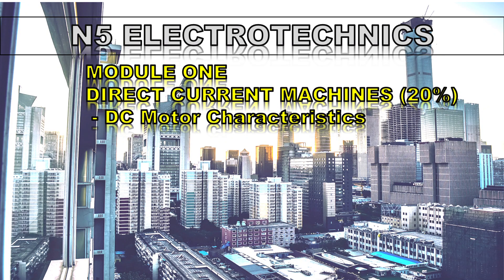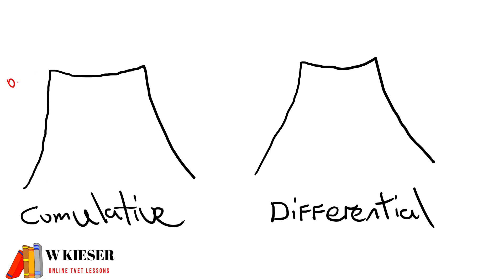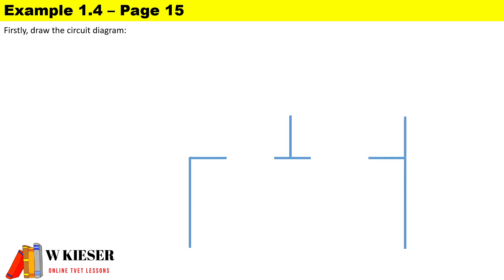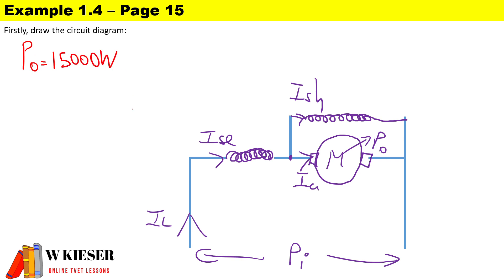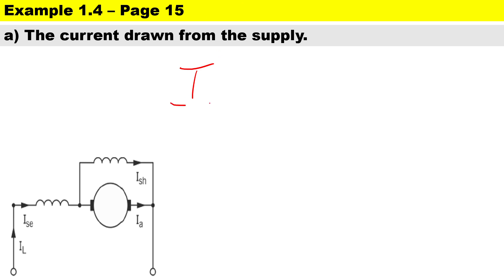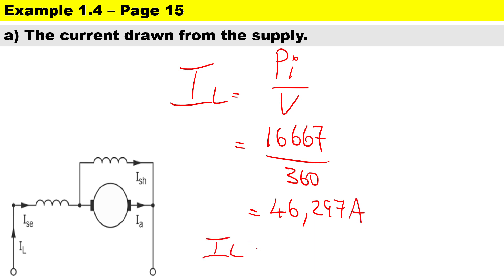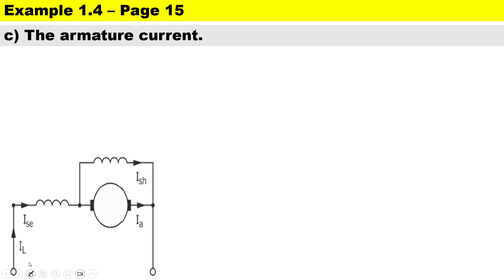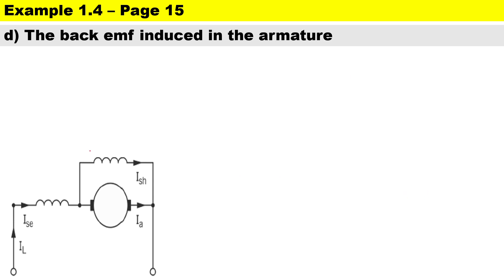Example 1.4 - N5 Electrotechnics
A four-pole DC Motor has a lap-wound armature with six conductors per slot. The motor develops a torque of 90 Nm when 30 A flows through the armature. For a useful flux per pole of 40 milliweber, calculate the number of armature slots.